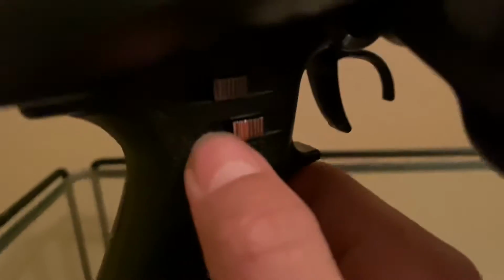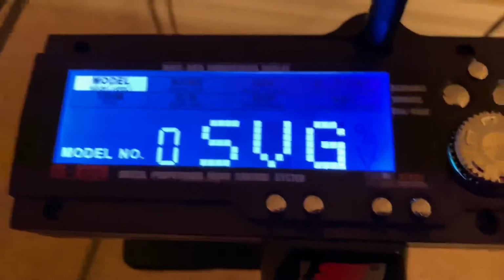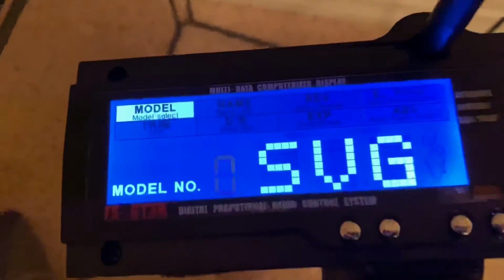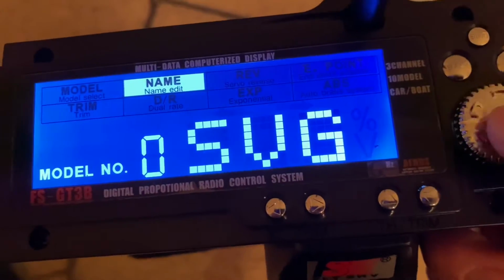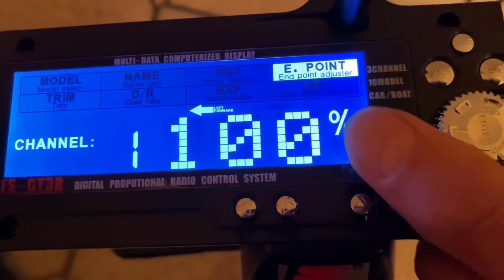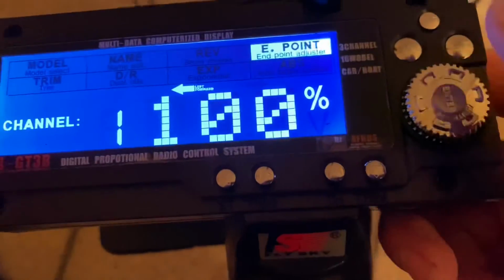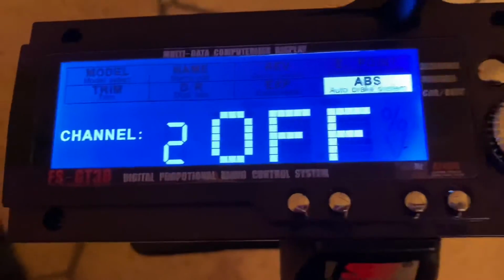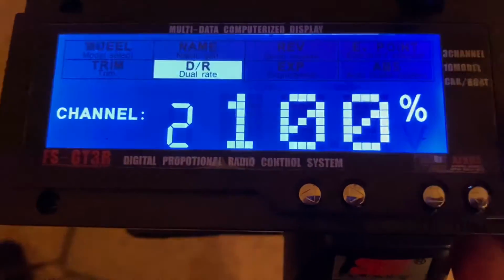worlds cheapest radio with a screen!? | Flysky GT3B 3 channel radio unboxing, will it be any good?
In this video I unbox and review what may be the worlds cheapest radio with a screen! subscribe for more content, and im going to do the most EPIC rc car build when i hit 1000 subs that youve never seen before, and you wont want to miss it!